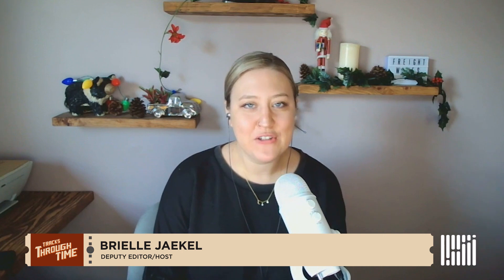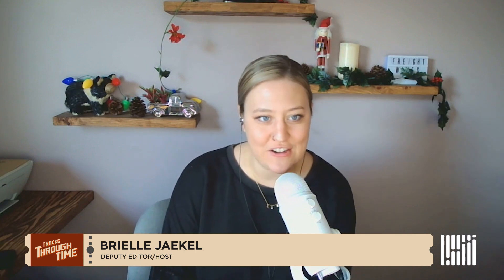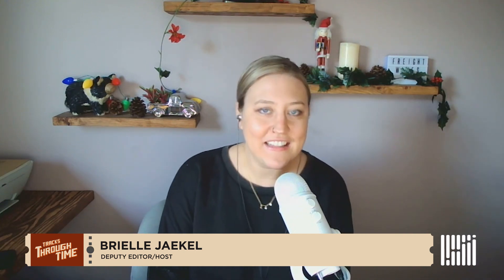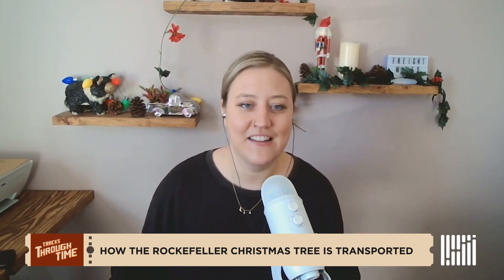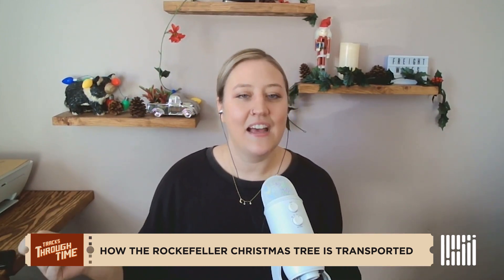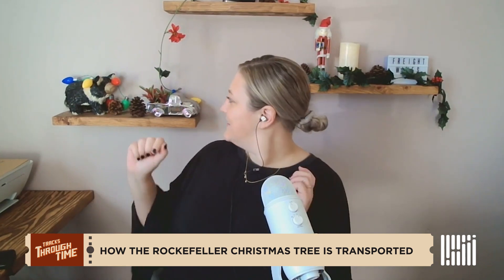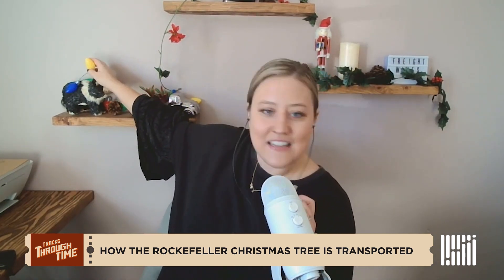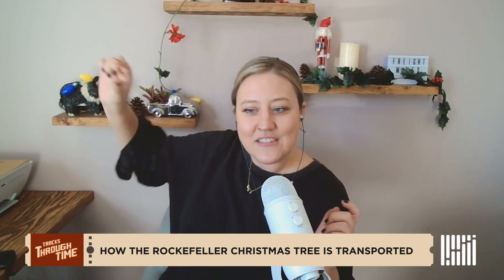Find Out How The Rockefeller Christmas Is Transported Year After Year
Did you know there's one company that always handles delivering the tree for Christmas at the Rockefeller Plaza in New York? Find out about the history of its logistics and the process of picking the tree in this week's episode.